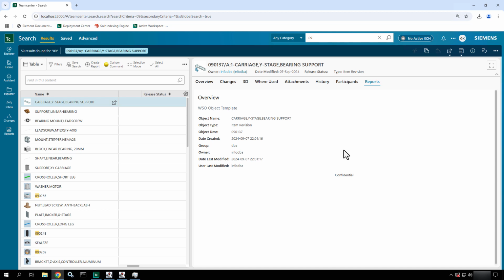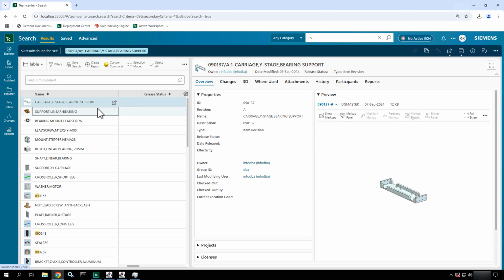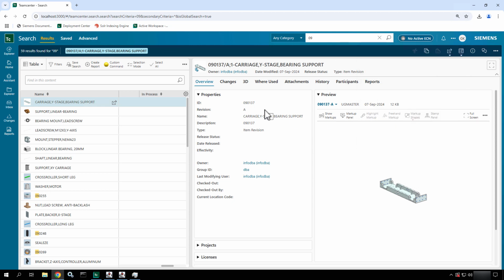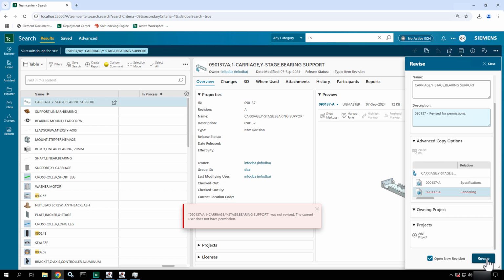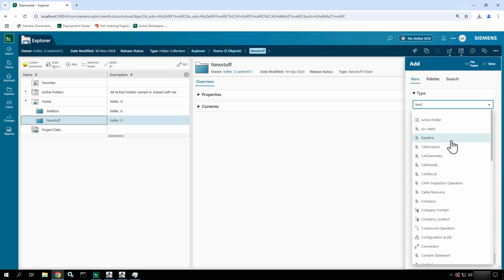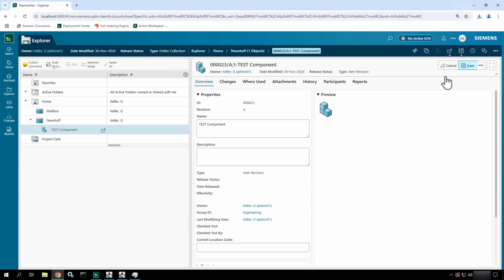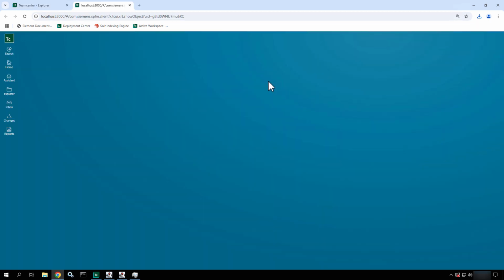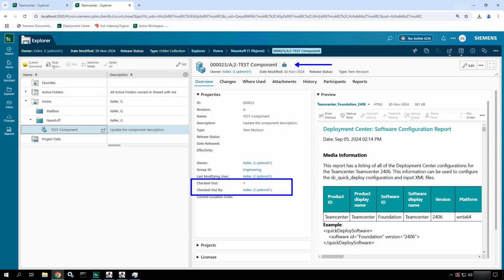Teamcenter 2406: Explore How to Edit Data using the Active Workspace Client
In the video, users are provided a guided demonstration. The instructor begins with an overview of the basics of trying to edit an object that already exists. An exploration of why the Edit capability is not there is reviewed and the instructor then creates data owned by them and demonstrates how to edit, add attachments and generally work with the new data. This demonstration also includes some information on Checking in and Checking out data.

This video is for new comers to Teamcenter's Active Workspace Client.

The video provides an overview however there are many more using, administration, installation and other topics that relate to this content that can be found in other videos.